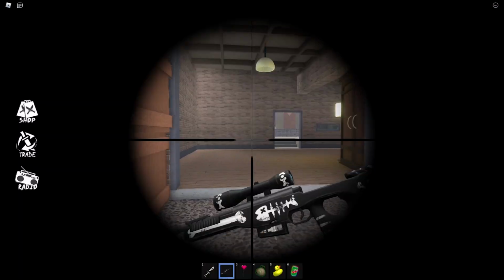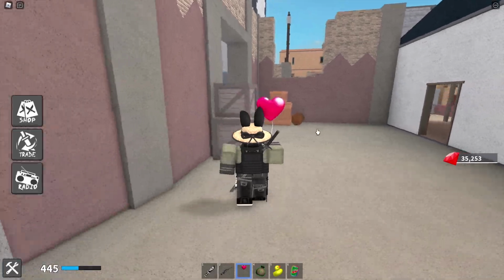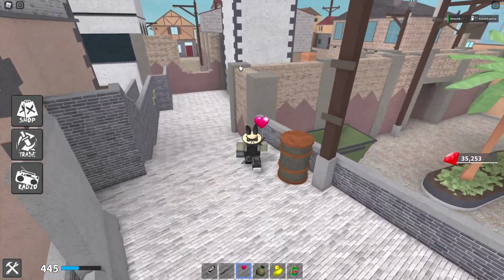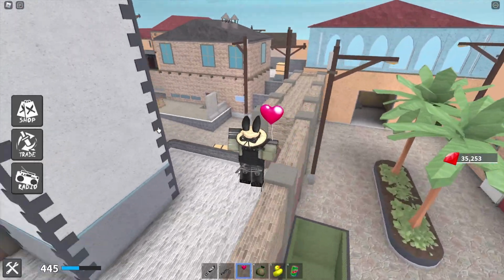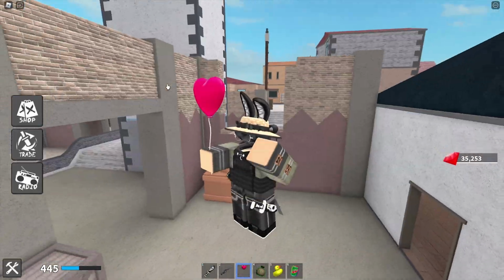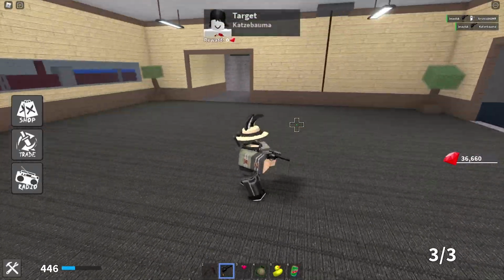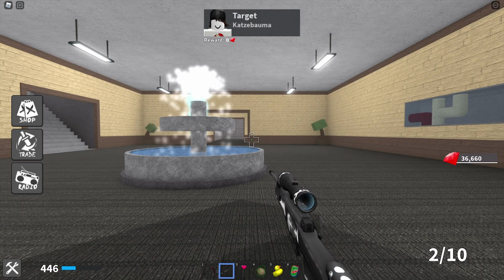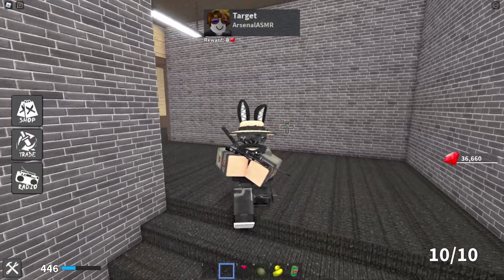Roblox KAT Tacticool vs AWP (Comparison ^^)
Read it (no one does that anyways lol)

In this episode we are going to compare the AWP and the Tacticool with each other, since some of you guys have requested a comparison

👉 Harris Heller:
👉Song Names: "Hot Chocolate", "Candy Cane", "Below Zero", "Under The Mistletoe"